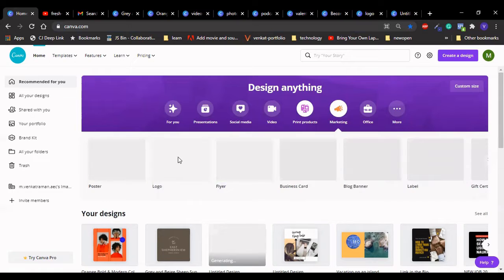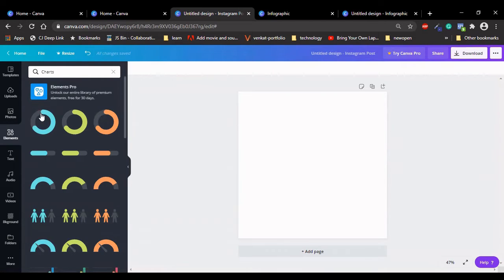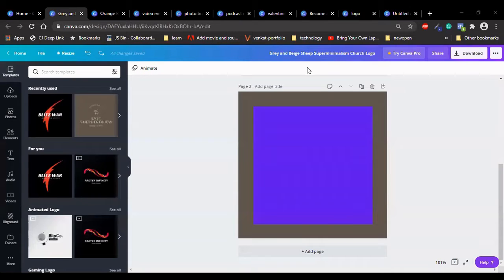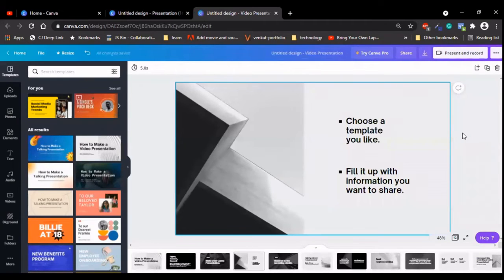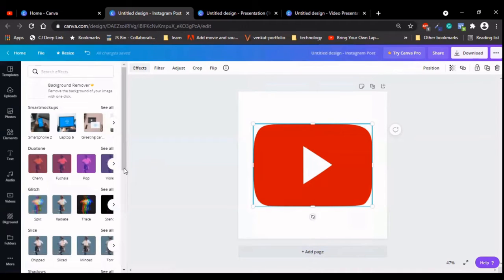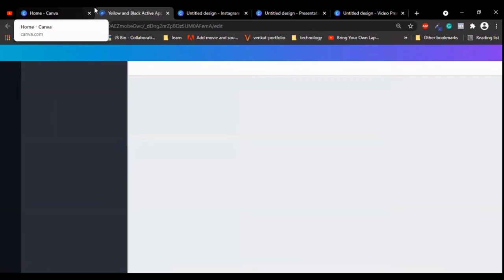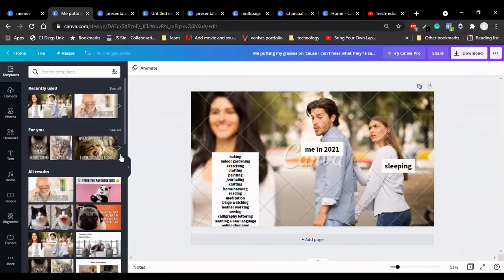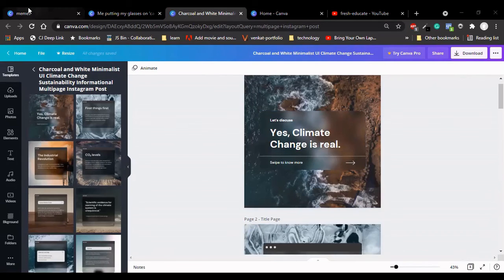How to use Canva with the recent updates (Canva tutorial 2021)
In this video you will learn how to use Canva with the recent updates, you'll be learning the recent update of Canva which is a free and pro publishing, graphics design tool to use for all your content creation needs.

Even if you are a beginner learn Canva in 2021 with the latest updates to help you to create social media design on a fly from prebuilt templates.

You will see the Canva tutorial 2021 in this video learn about the Curves, line updates on the free version of Canva 2021. All the small updates are done in 2021 and changes in the user interface and chart creation for infographics usage and more covered in this video.